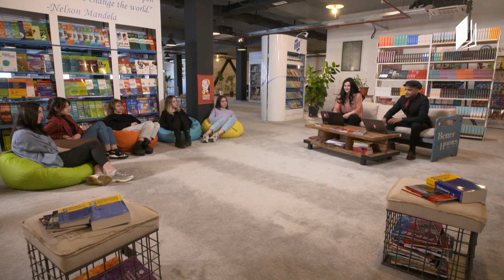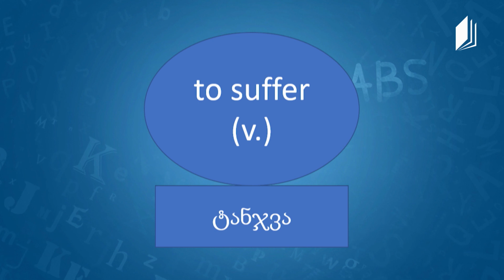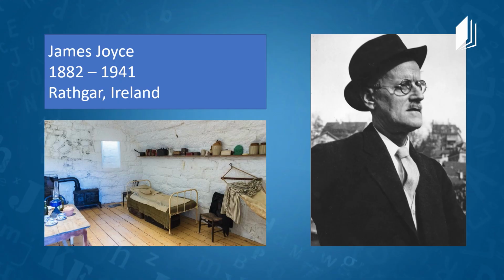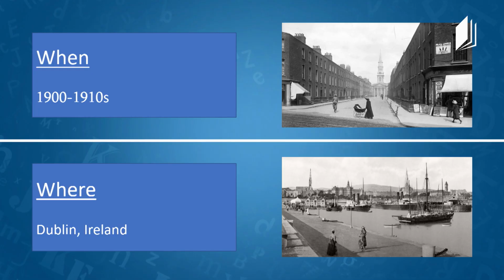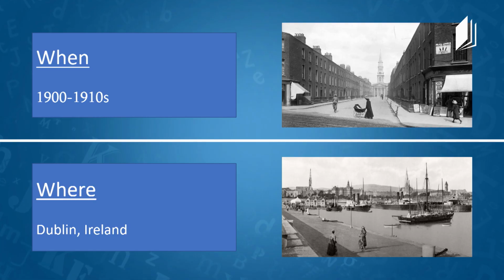წიგნის კლუბი / Book Club - Eveline